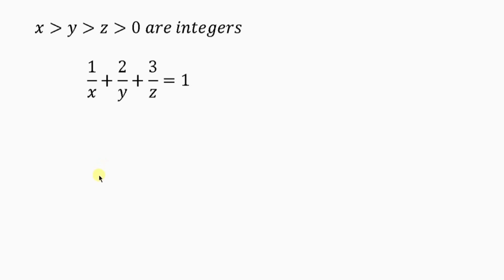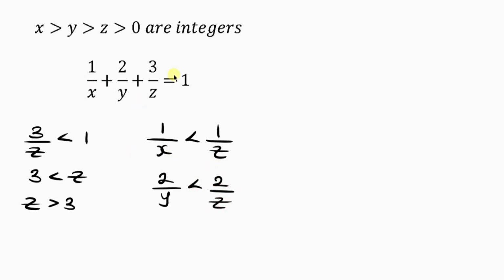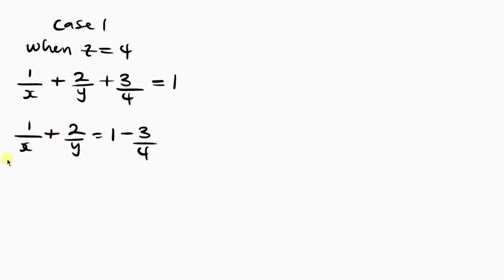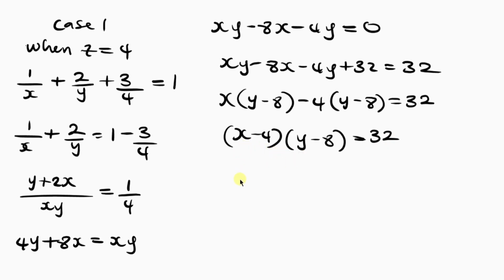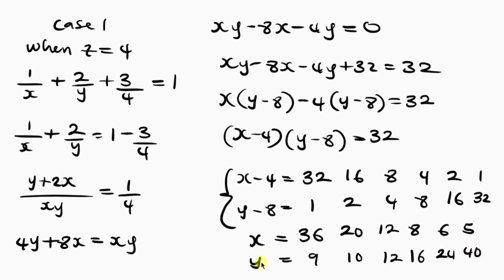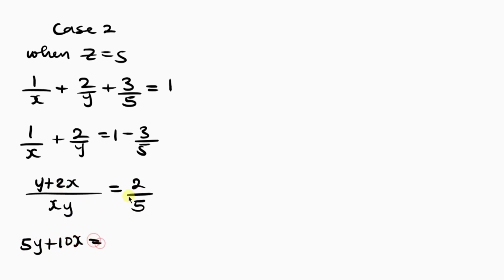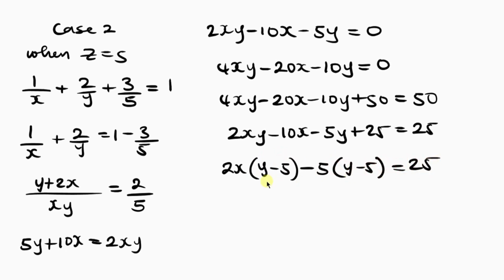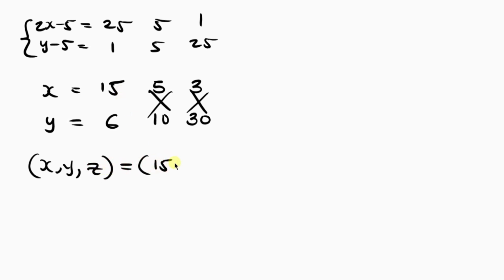A very nice olympiad question | How to solve 1/x 1/y +| 1/z = 1 | Algebra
How to solve 1/x 1/y +| 1/z = 1